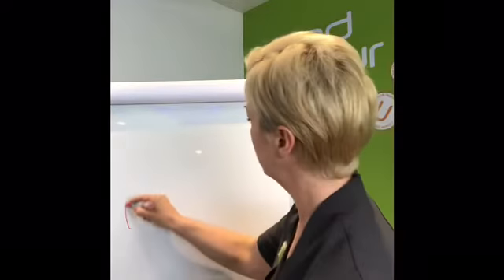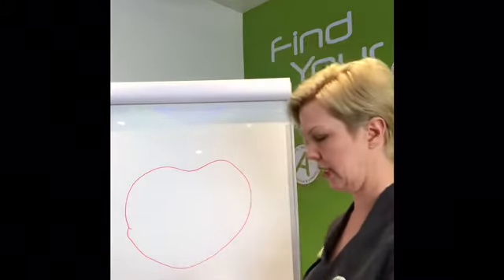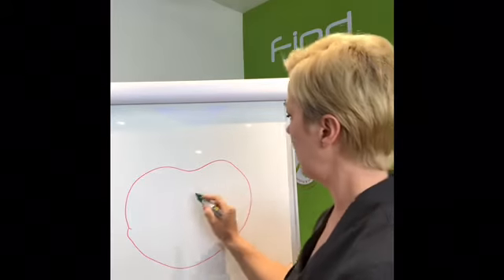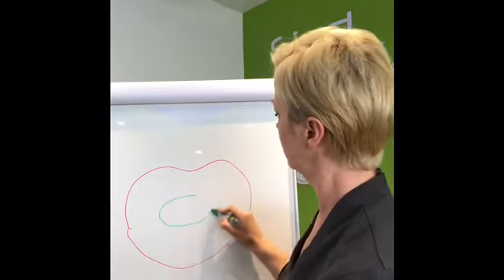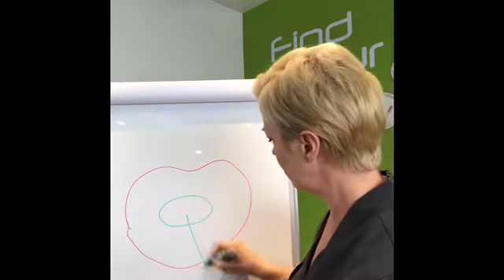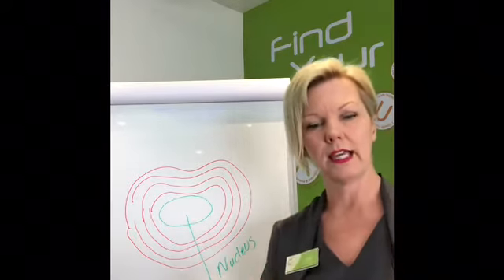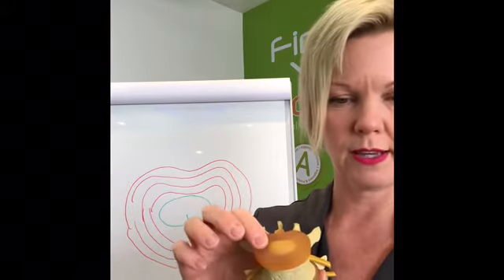SAFE AND EFFECTIVE WAYS TO MANAGE A SLIPPED DISC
Summary of the workshop about slipped discs